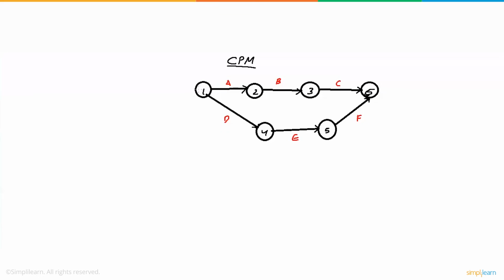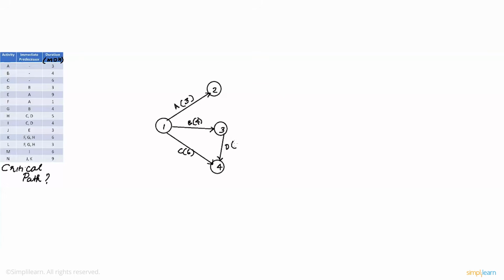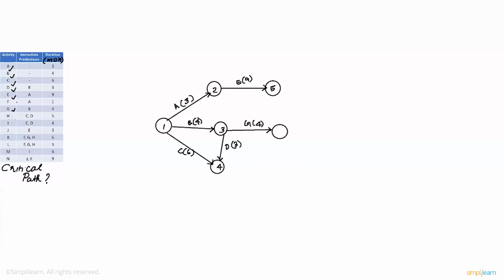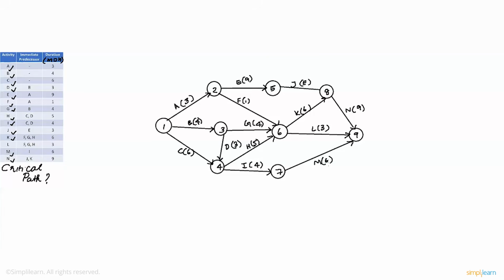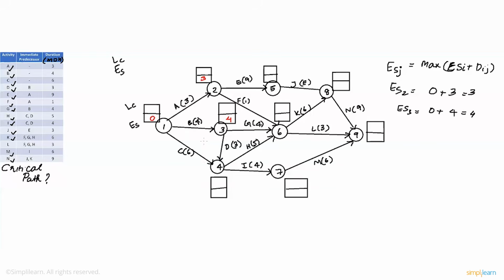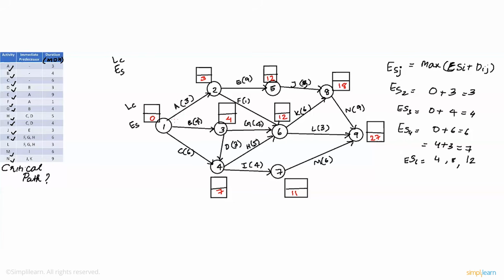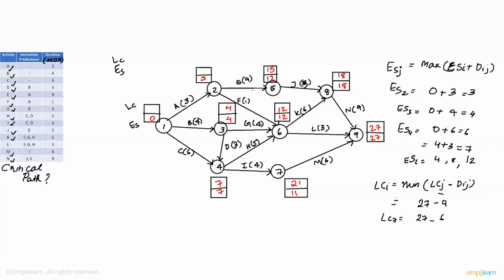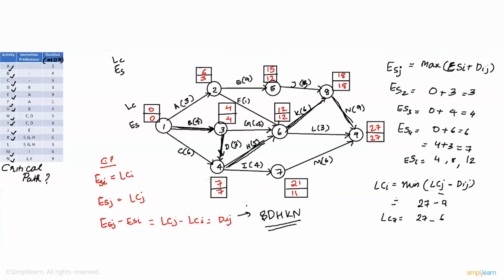Critical Path Method in Project Management | CPM | What Is Critical Path Method? | Simplilearn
In this video on CPM or the Critical Path Method In Project Management, we'll be covering the method in detail and talk about each step to determine the cricitical path when it comes to a particular project.

✅ Key Features
- 24x7 Course Assistance

✅ Skills Covered
- Work breakdown structure
- Gantt charts
- Project cost estimating
- Engineering economics
- Resource allocation
- Mathematical project scheduling models
- Cost management
- Leadership